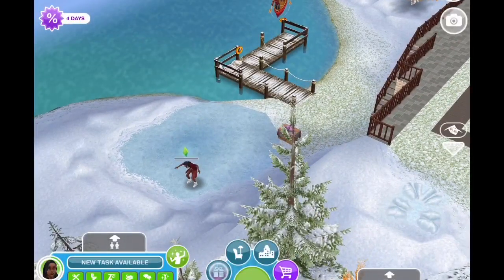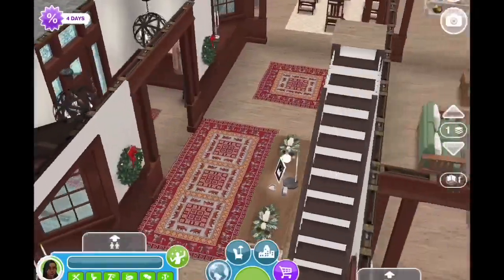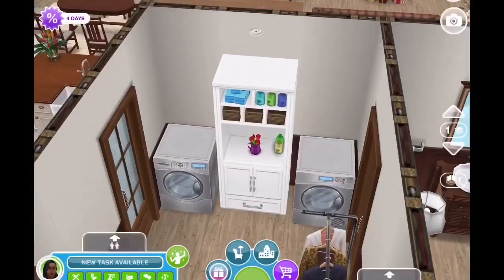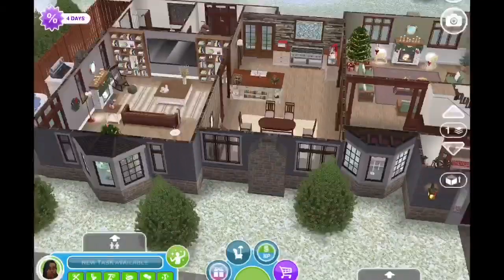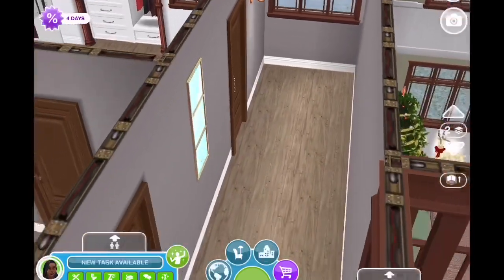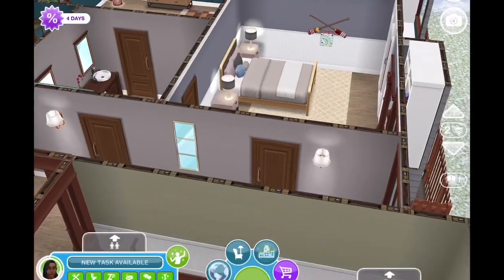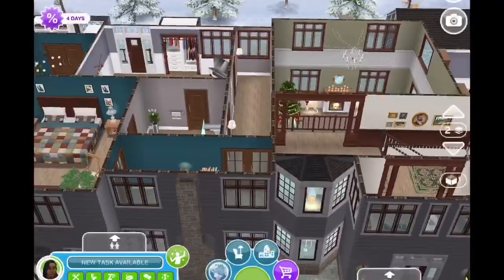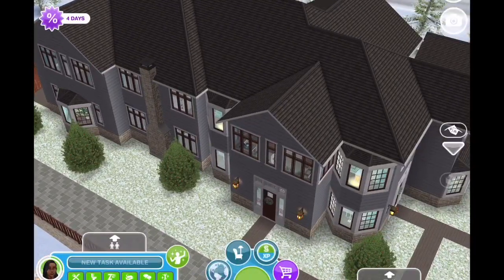Sims Freeplay Architects~Winter Lake Mansion Tour 🎄❤️🏠